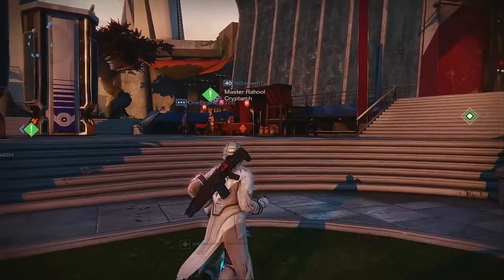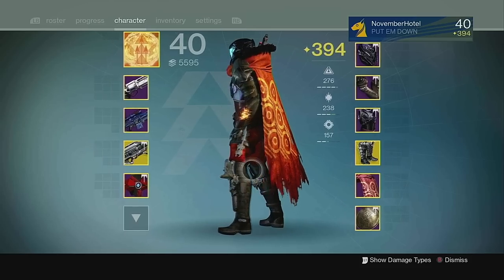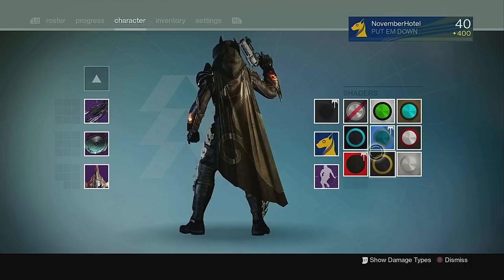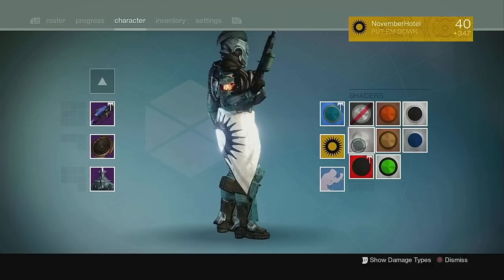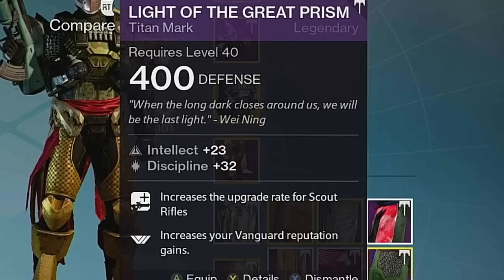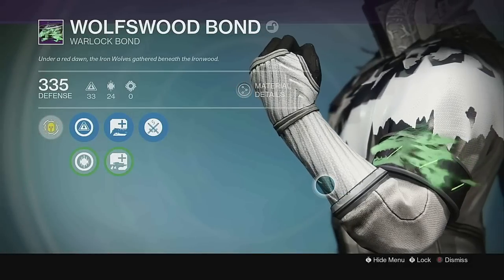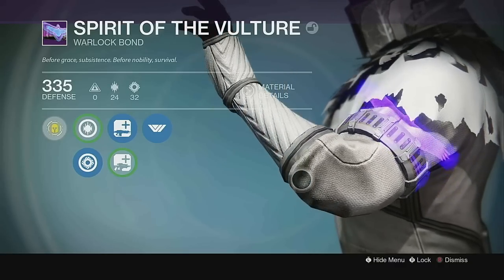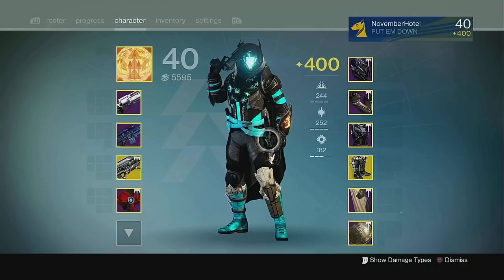Top 5 Class Items in Destiny 1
Destiny 1 class items. Cloaks, Marks, Bonds. Destiny 2 has some great class items, but Destiny 1 class items hit a bit different. These are my favorite from Destiny 1. Top 5 Class Items in Destiny 1 not Destiny 2.